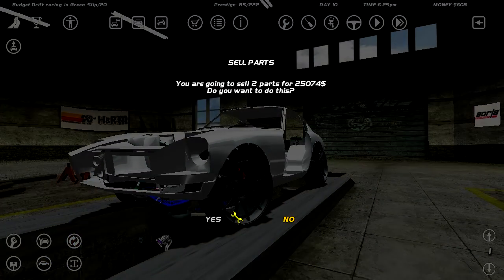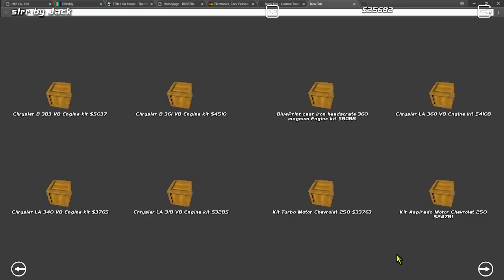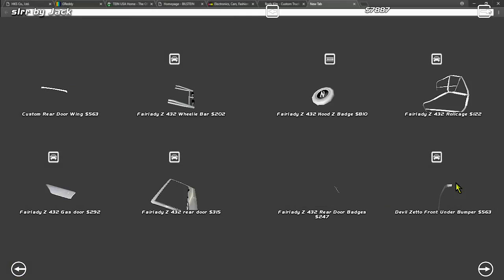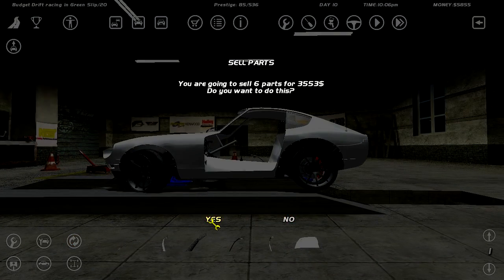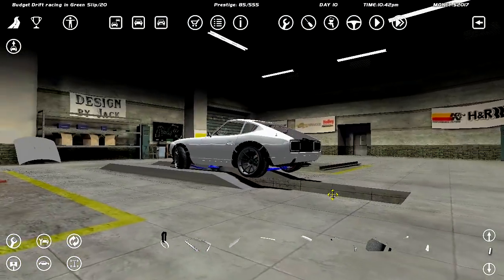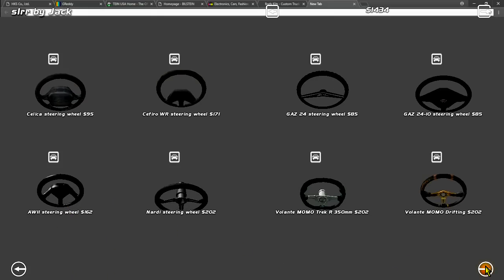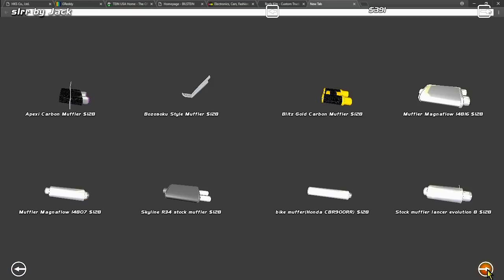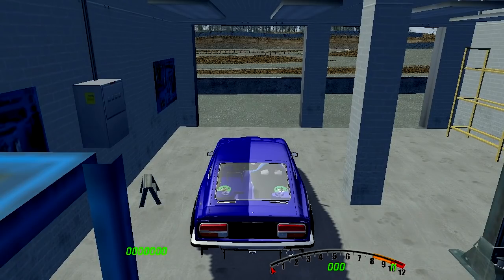The FAIRLADY Z S30 drift build is done! - Drifting on a Budget - SLRR - EP20 S2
►The Nissan Fairlady Z S30 with a BMW M3 CSL S54B32CSL engine drift build is done!

►STEAM GROUP IS LIVE, JOIN UP!